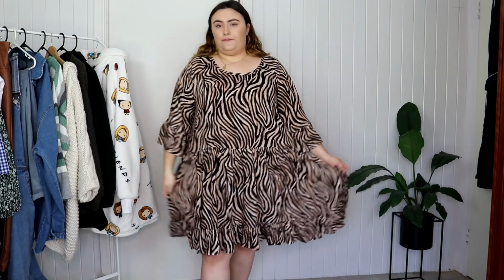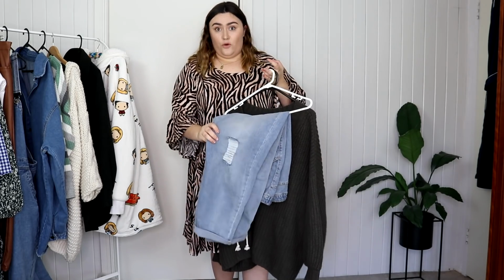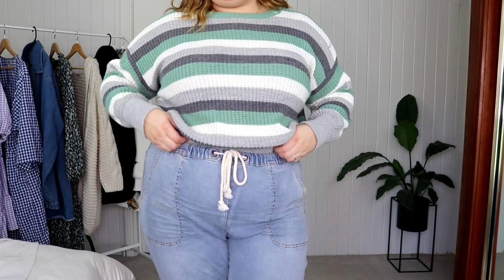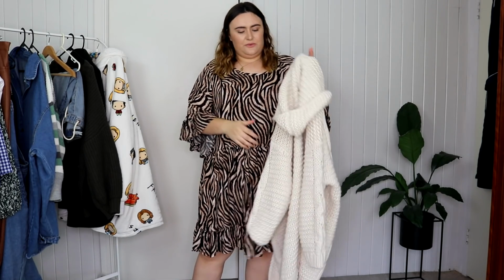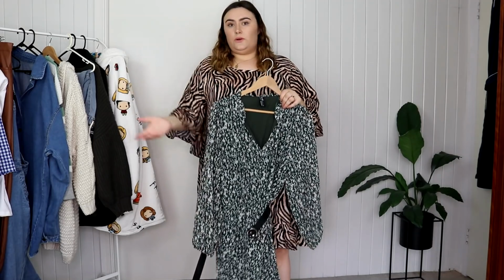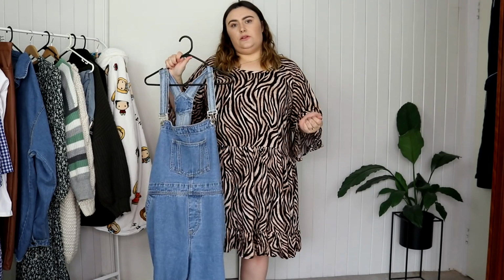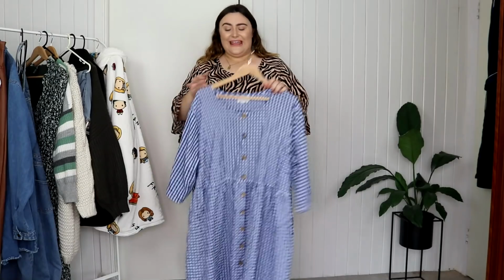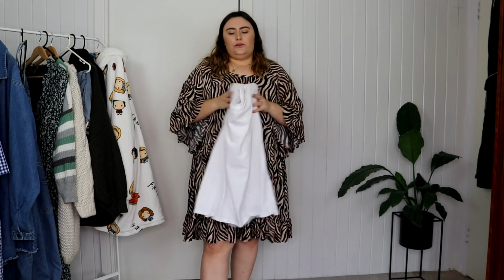PLUS SIZE WINTER CLOTHING FAVOURITES | "NEW IN" MY WARDROBE! AD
Let's go through my wardrobe and discuss my favourites from the latest season of new in items. Most of these should be still available for you to get your hands on too!

Code: KATIEF30 for $30 off at checkout

DEPOP: @kakieslife

ABOUT ME:
I am a 28 year old female, also known as a shopaholic, living in Brisbane Australia. I am a size 18-20AU, 2XL. Size 9 shoe, height 167cm.
Last known measurements: bust 120cm, waist 100cm, hips 127cm.